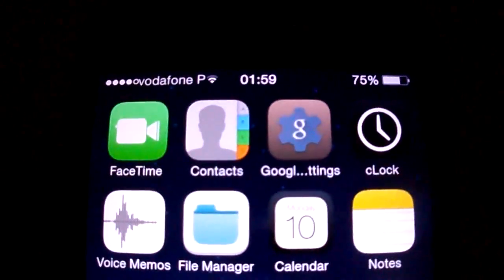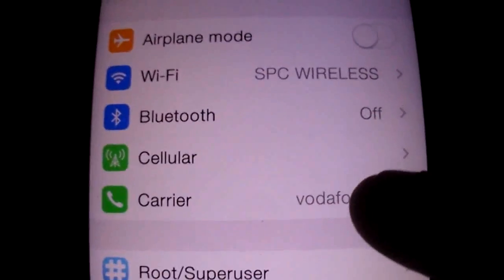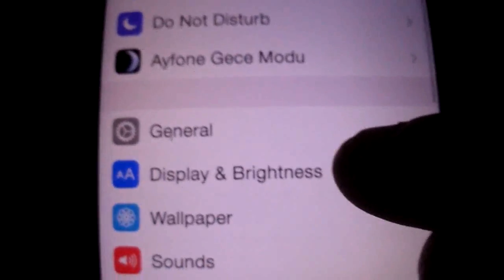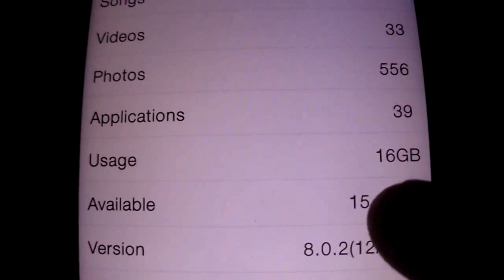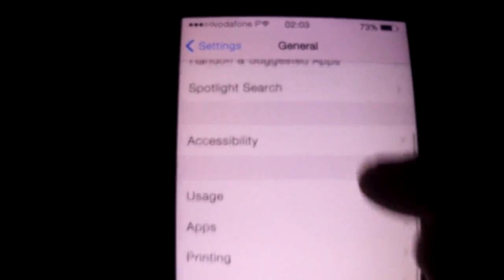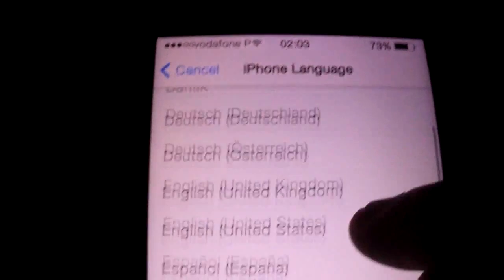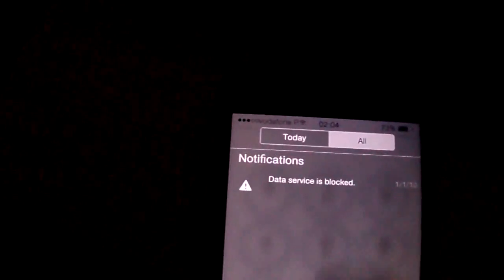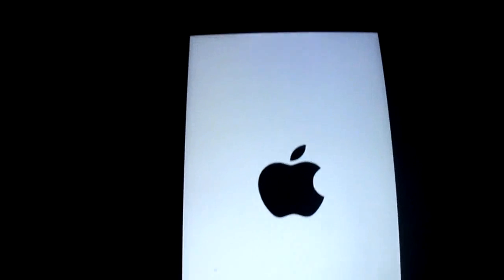IOS 8 WIKO RAINBOW MYPHONE AGUARIO MICROMAXA120